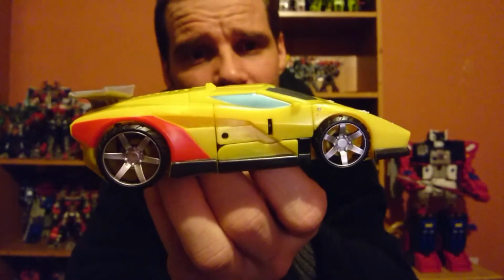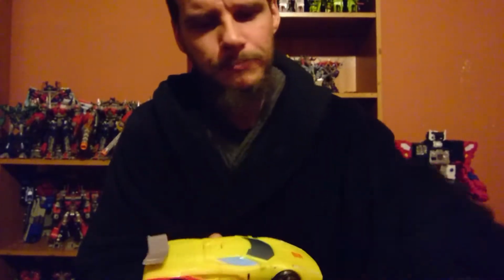[Transformers Review] Combiner Wars Sunstreaker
Looking at one of the poorer molds in the CW line.